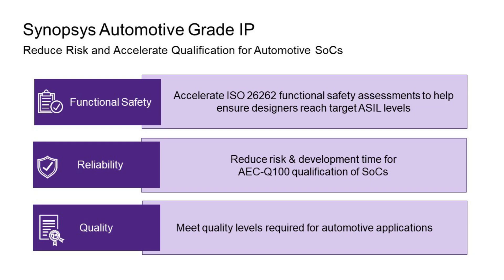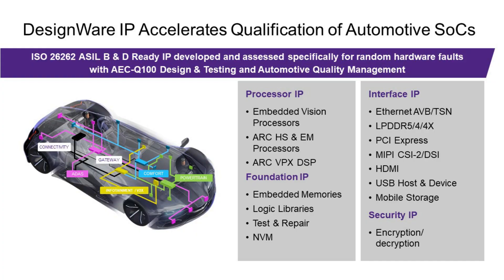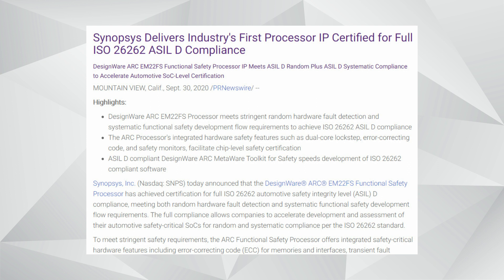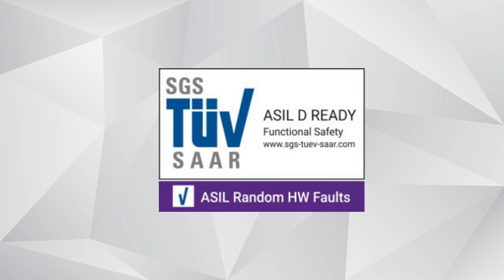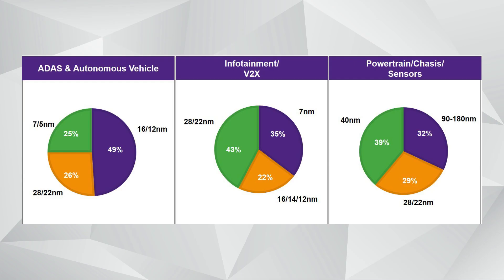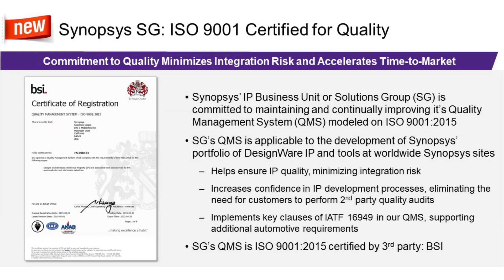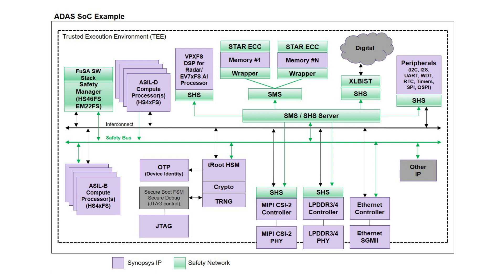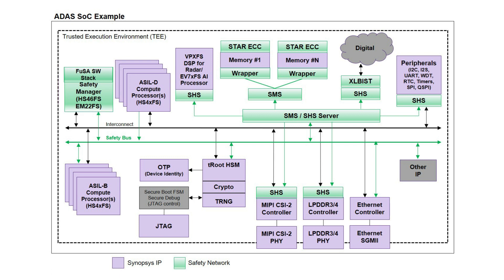Silicon-Proven Automotive-Grade DesignWare IP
Get the latest on Synopsys' automotive IP portfolio supporting ISO 26262 functional safety, reliability, and quality management standards, with an available architecture for SoC development and safety management.